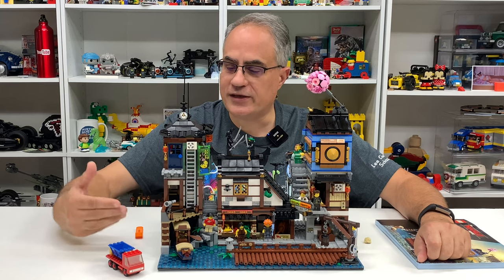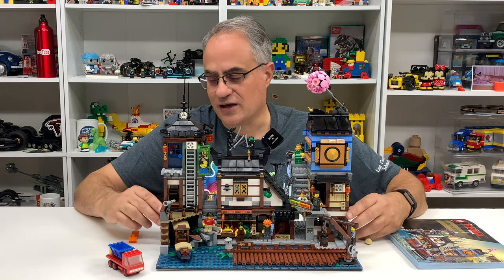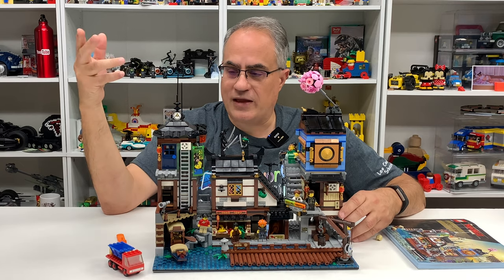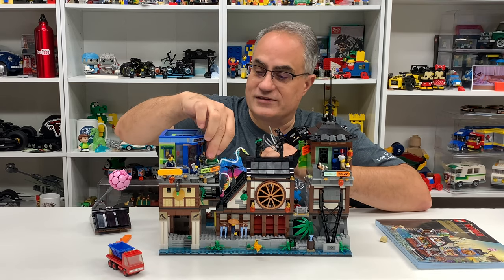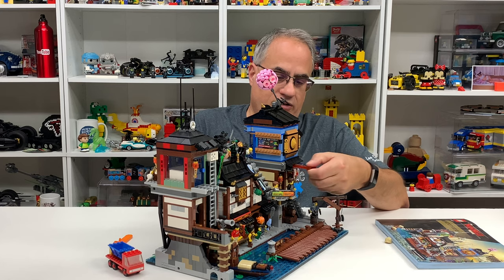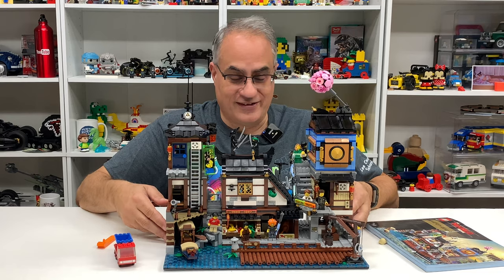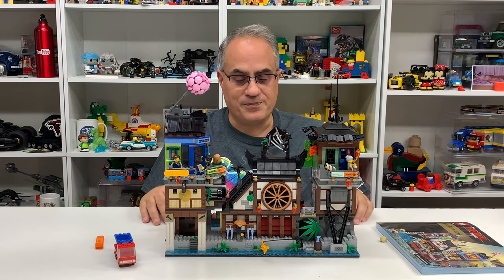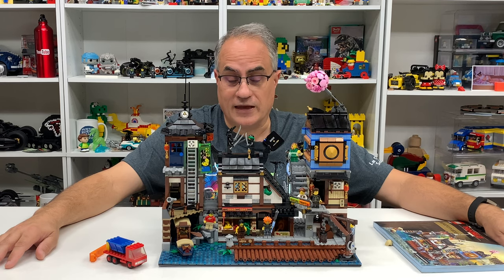Should you buy LEGO 70657 Ninjago City Docks if you don't know about Ninjago?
I pieced together Ninjago City Docks LEGO set 70657 and now I have built it. And I love it! Here are some of my thoughts. Not a detailed review.

📭 Mail to:
BrickTsar
66 Fire Tower Rd NW #  264